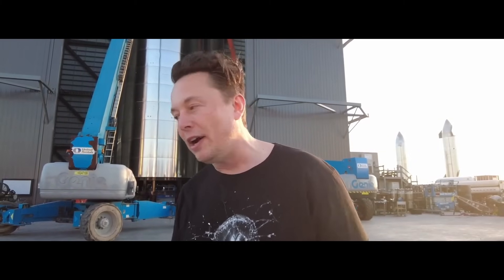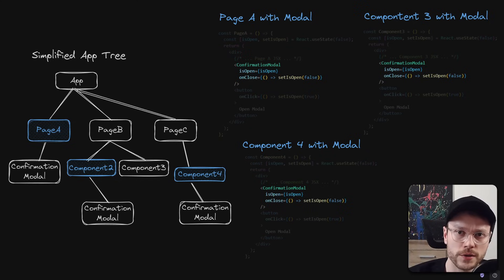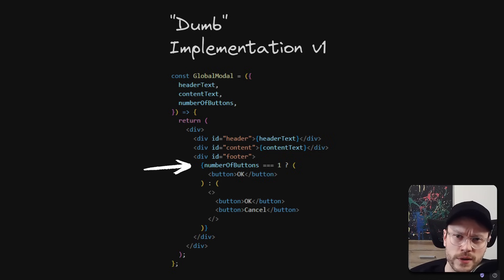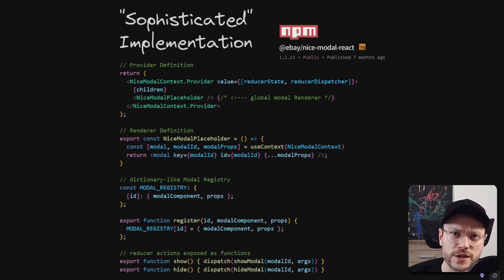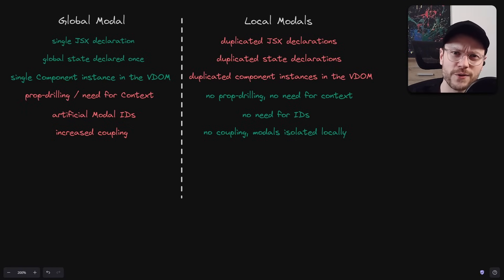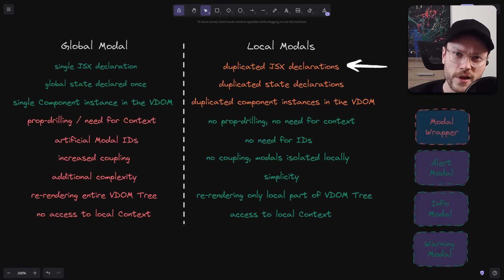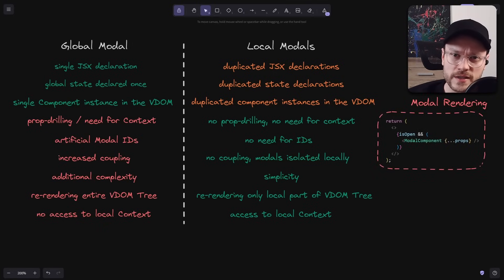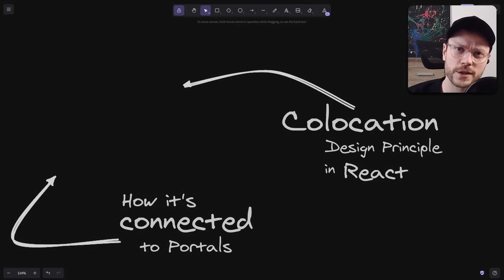Why 95% of Modals should be Local (in React)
Global vs Local Modals - it is a great architectural question that you should answer when coding your app.

⏱️Timestamps:
00:00 - z-index stacking issue
00:19 - React Portals
00:27 - Global Modal Architecture Trend
01:08 - Modal's Law
01:22 - Problems with Local Modals
02:10 - Global Modal comparison
02:33 - "Dumb" Implementation
03:09 - "Sophisticated" Implementation
05:05 - Global vs Local Modal
05:18 - Costs of Global Modal Architecture
05:52 - Rendering Problem
06:10 - Context Problem
06:53 - Why Local Modals drawbacks are rly not that bad
08:45 - When Global Modals are actually useful
09:28 - The Rule of Least Power